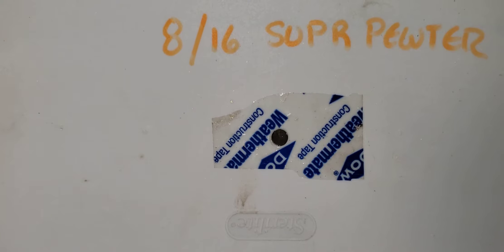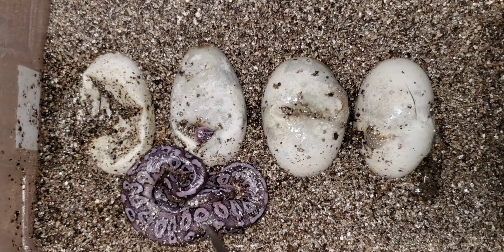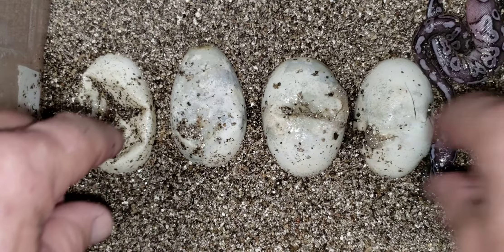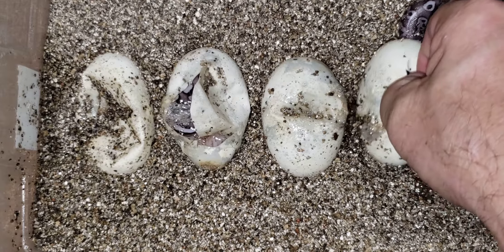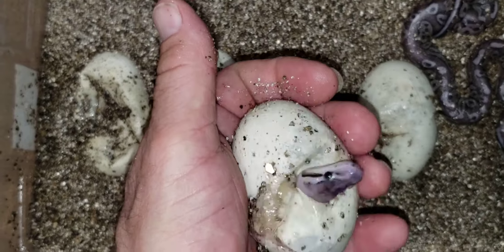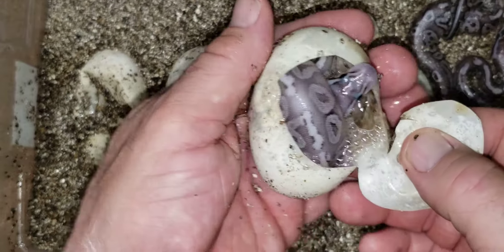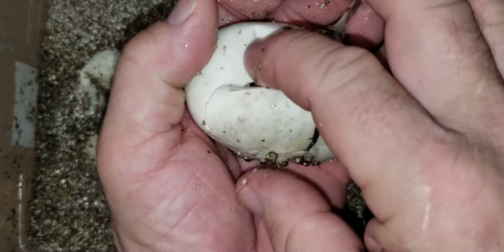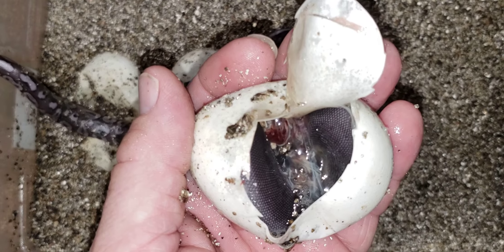LAST CLUTCH OF THE YEAR. 🐍